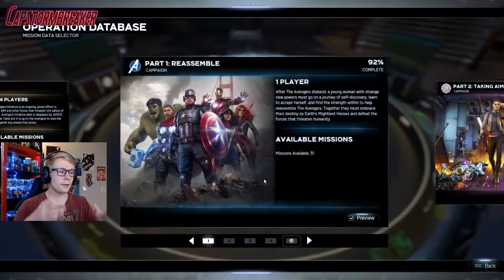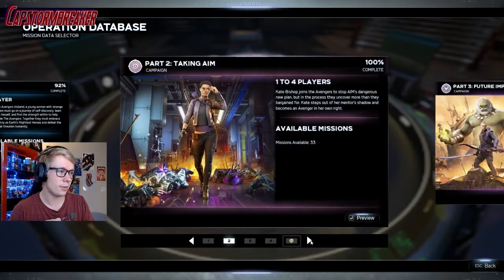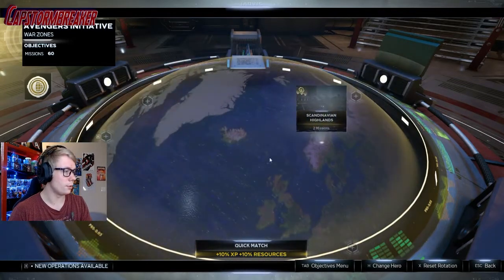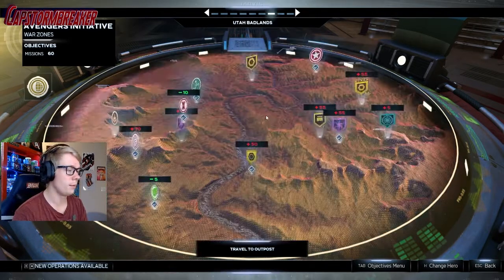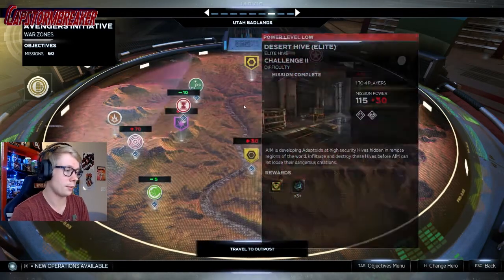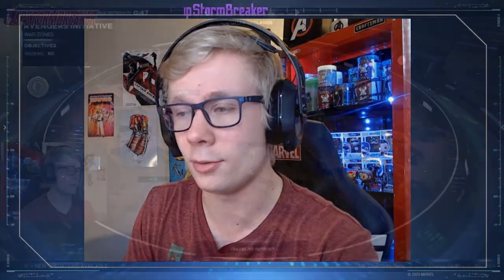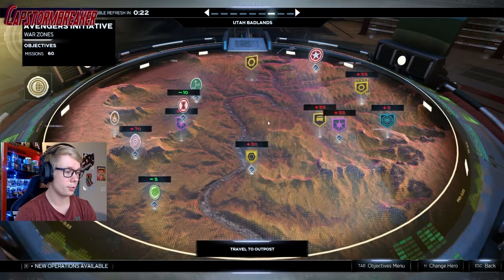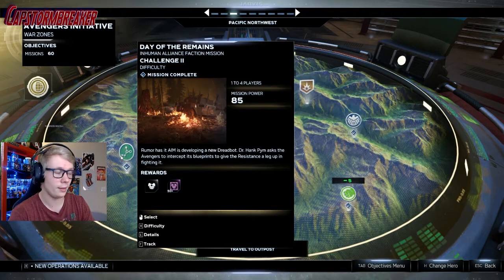Welcome Game Pass Players to Marvel's Avengers!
Hey Heroes! Today I decided to show off some aspects of Marvel's Avengers for new players to check out as well as some tips and tricks for everyone since the game is now on Game Pass!  Let me know if there is anything helpful you would like to see to help out either new players or existing players to understand the game better.

Drop a follow over on Twitch where I stream live! Let's talk Marvel stuff!